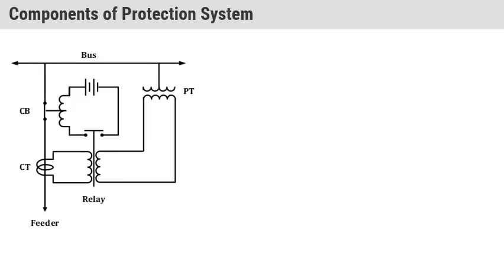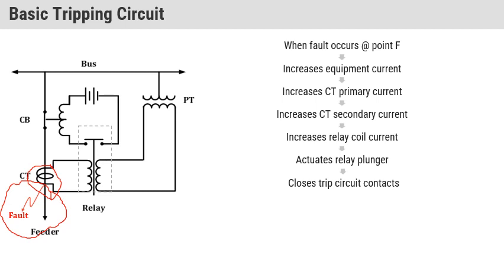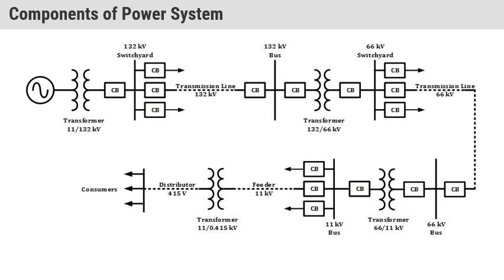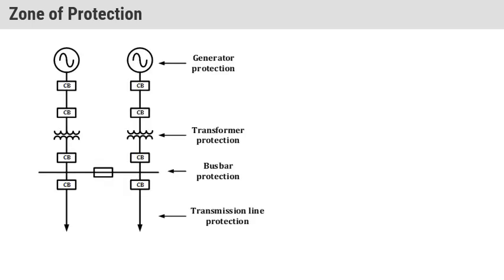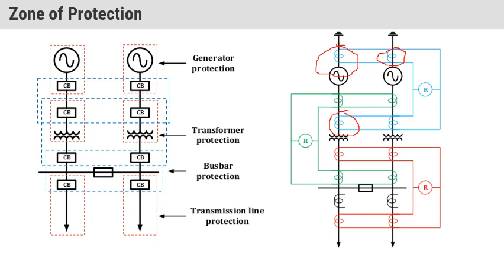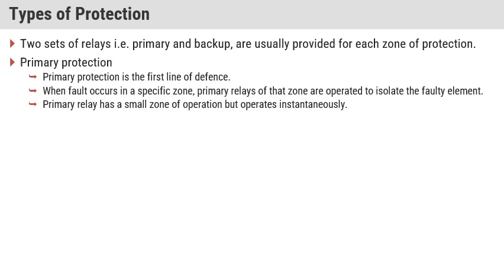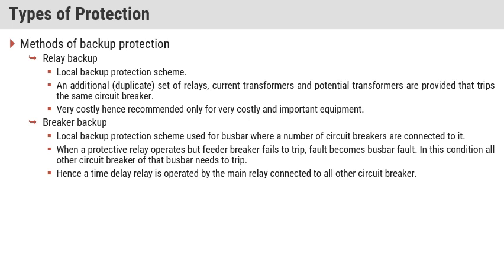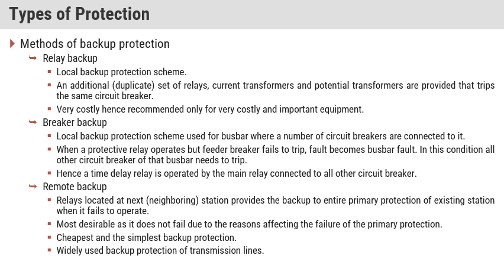Lecture 3 | SGP | 7th Semester | Chapter 1 | GTU